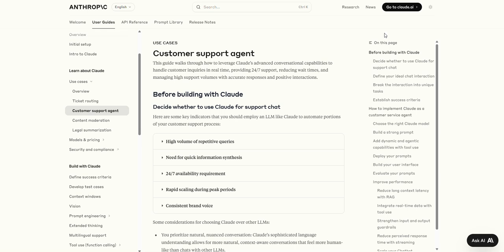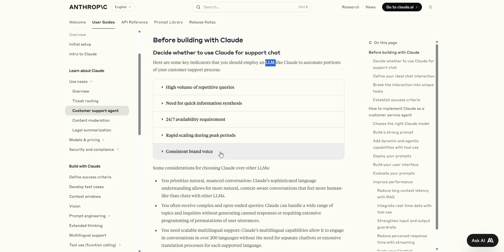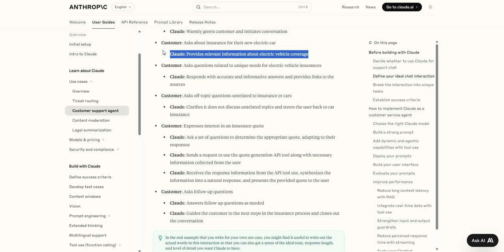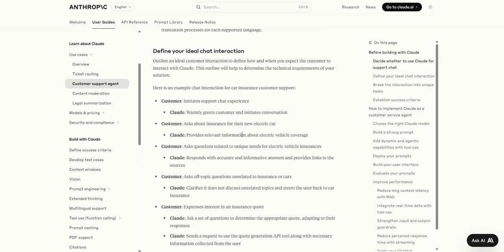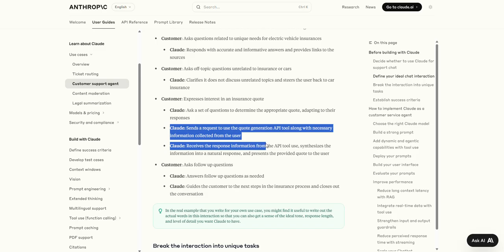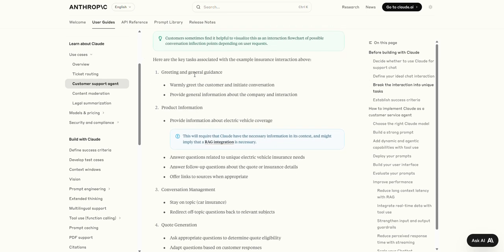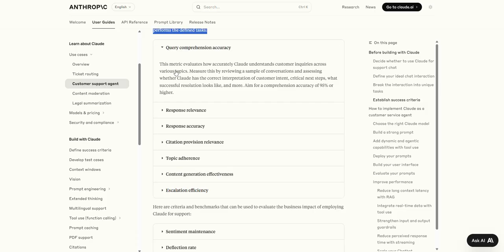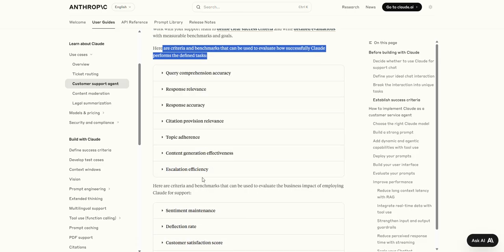Anthropic Documentation - #5 - Common Use Cases - Customer Support Agent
Anthropic Documentation analysis, about Common Use Cases - Customer Support Agent page. Very good guided content from Anthropic.